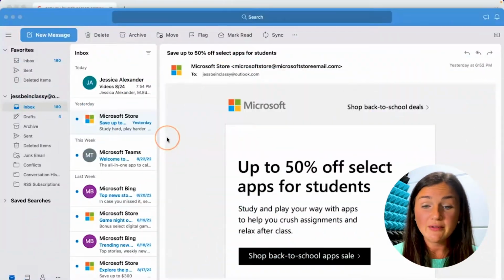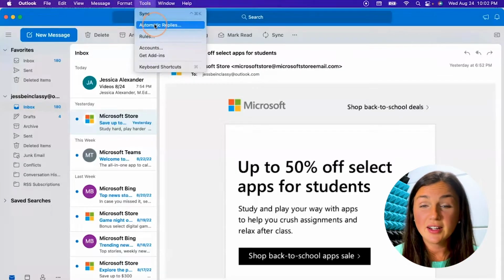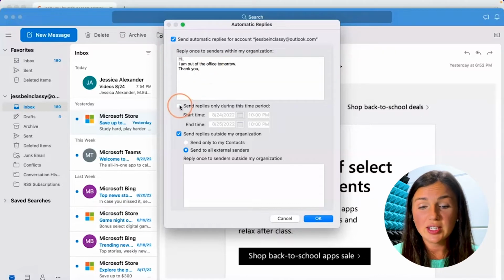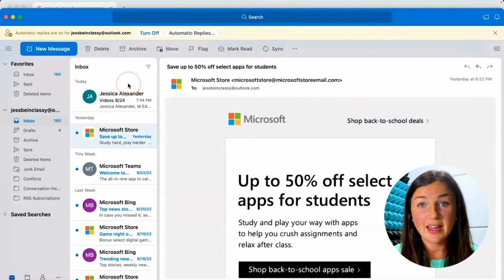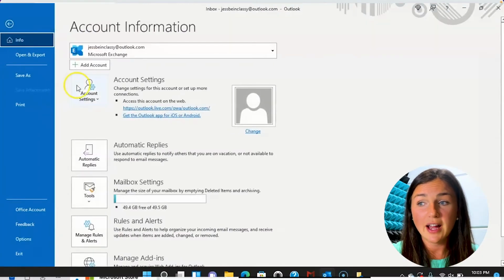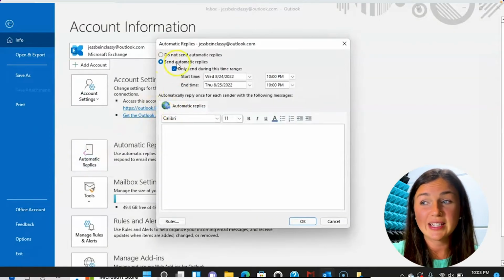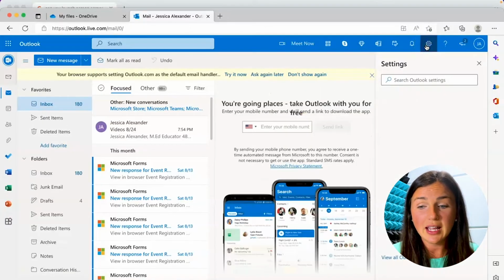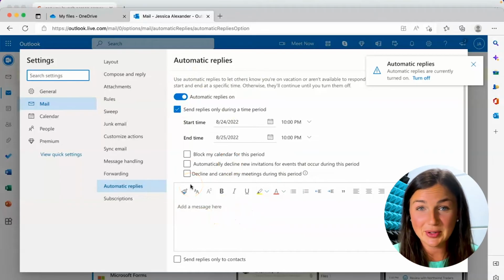Microsoft Outlook: How to Set Out of Office or Automatic Replies - Mac, PC, & Web - Quick Tutorial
In this video I will show you how to set up an out of office message or an automatic reply message in your Microsoft Outlook email.   First I will show you how to do this on a Mac, then on a PC computer, and lastly on the web browser version of Outlook.  You can jump to the portion of the video that corresponds to your computer or application by the timestamps below or by hovering over the timeline in the video.

00:00 - Intro
00:17 - Out of Office on a Mac
00:54 - Out of Office on a PC
01:11 - Out of Office on a web browser
01:28 - Outro